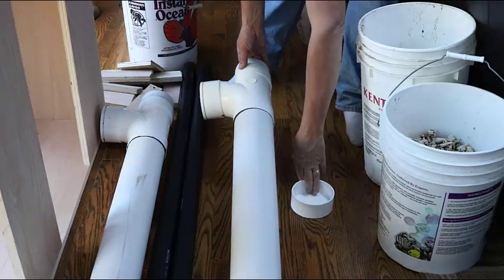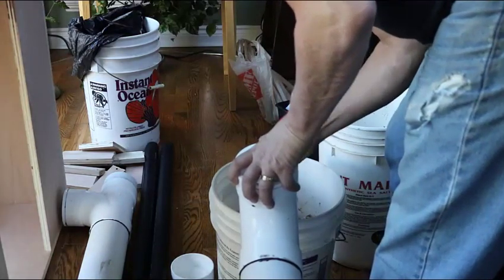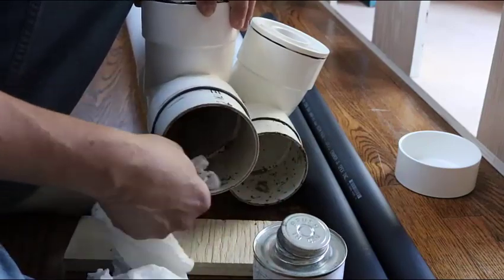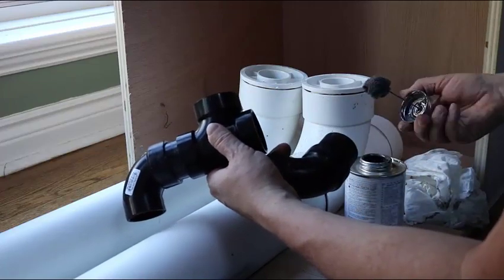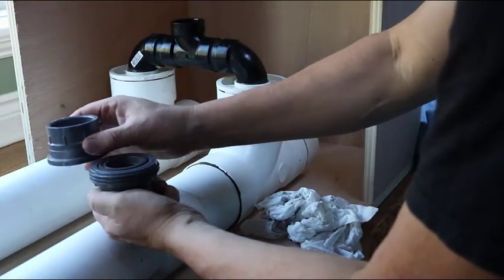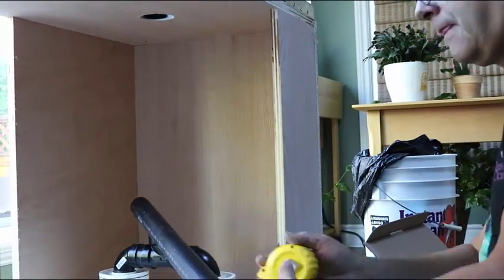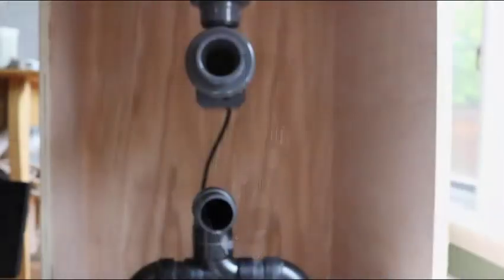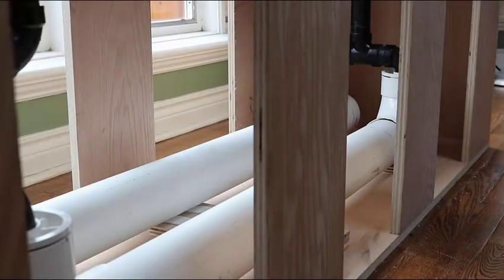DIY Leak Proof Canister Filter Instalation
It's time to install the leak proof canister filter from the first video in this series. I also give some of the theory on how they work.